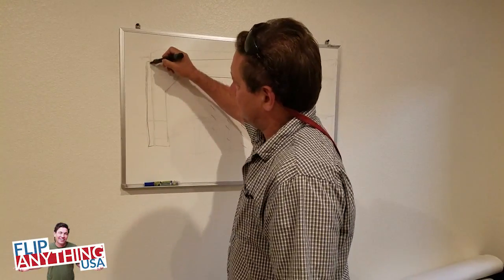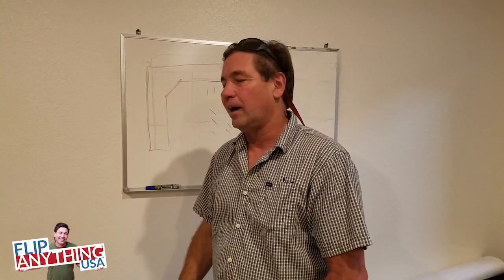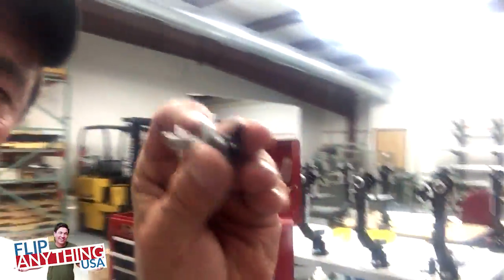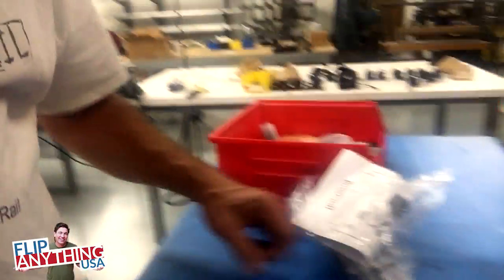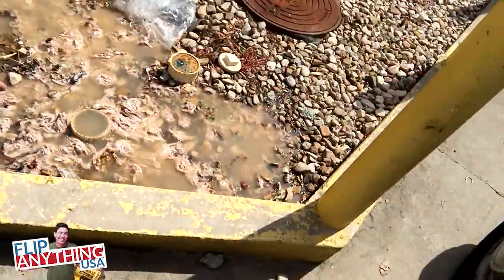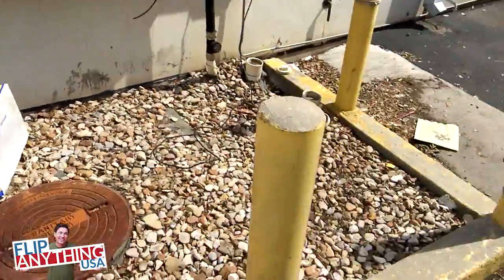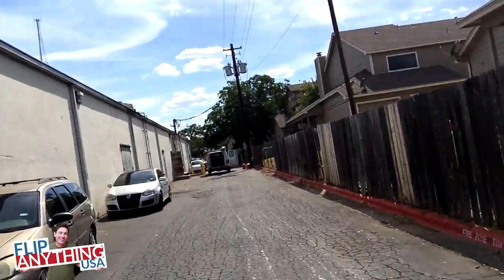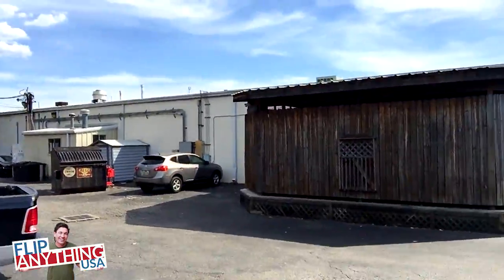Landlord Life - Real Estate in the Sewer - Sewage Backup - Tenants, Real Estate Investing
This a not so fun day of landlord life. 3:30 on a Saturday and I have a sewer back up at one of my commercial strip shopping centers. A few mishaps and scares etc. So you can learn a little about about what to do when this happens until help arrives. (Open your clean outs outside so the sewage flows outside stuff a towel down floor drains to protect the inside.) Overall problem handled with minimal damage